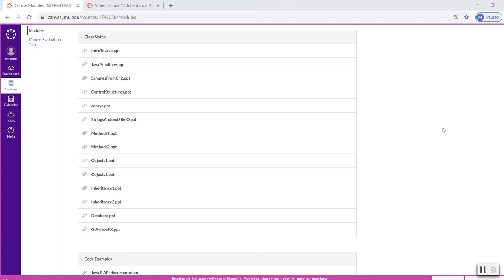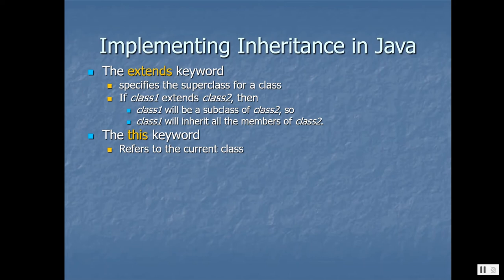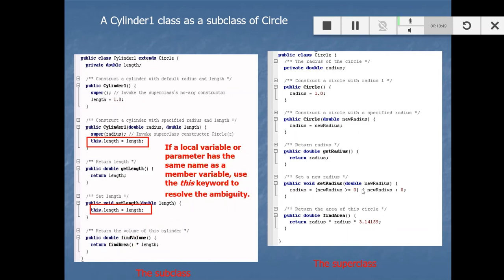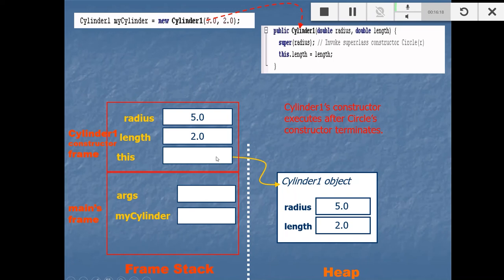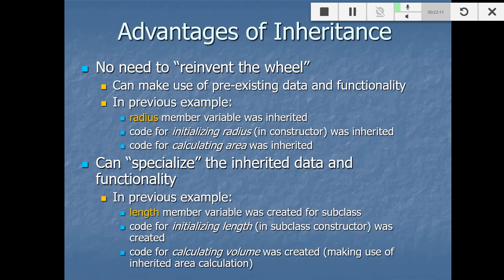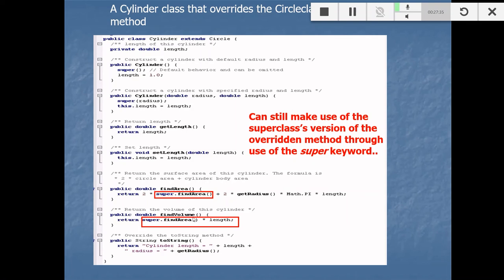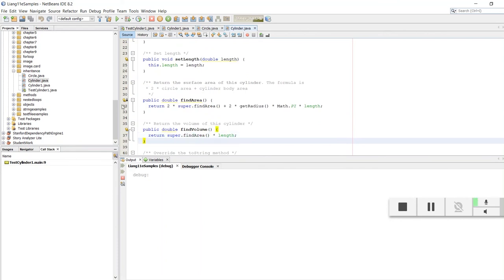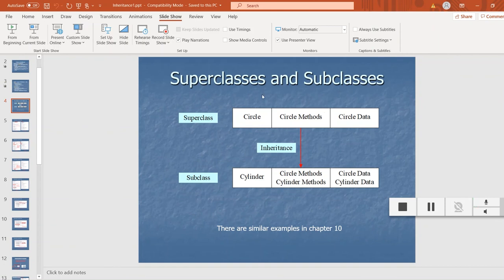Java Video Lecture 14 - Inheritance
In this video we discuss inheritance, wherein you extend a class by adding and overriding members and methods.

Intro: 0:00
What is Inheritance?: 2:19
Implementing Inheritance in Java: 4:07
Protected Members: 6:31
Superclasses and Subclasses: 7:37
Walking Through TestCylinder1: 12:59
TestCylinder1 in Netbeans: 16:45
Advantages of Inheritance: 19:39
Overriding Methods: 21:09
Override Example- Cylinder: 23:34
Inheritance in UML: 26:01
findArea on Cylinder: 27:24
Cylinder in Netbeans: 28:11